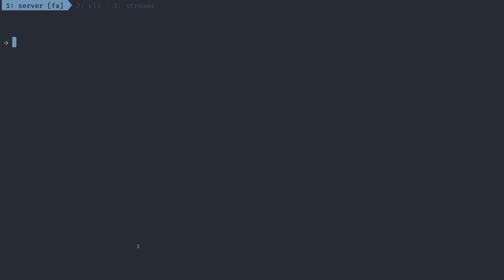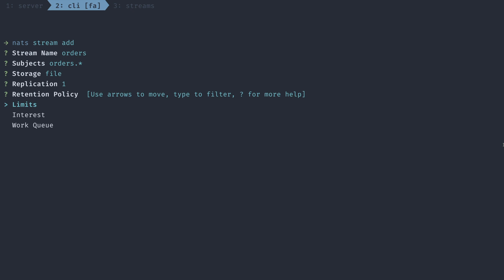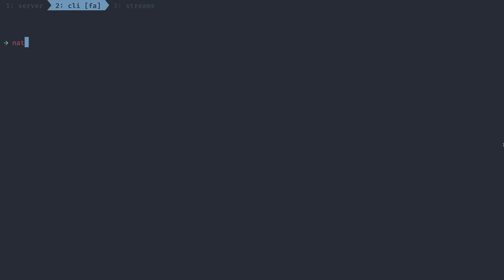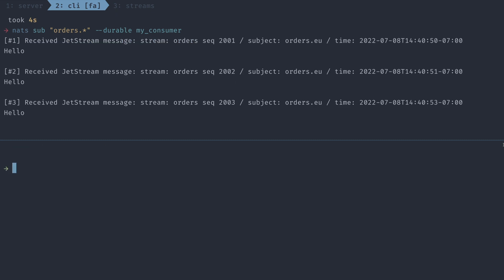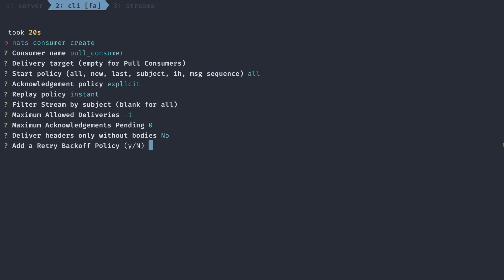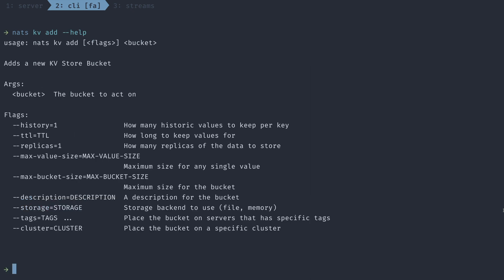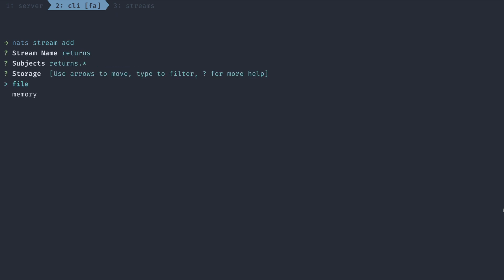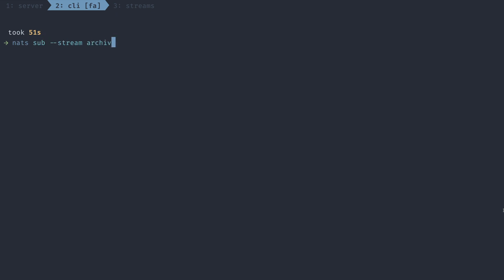Move over Kafka! Let's try NATS JetStream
Learn the fundamentals of JetStream, a powerful and modern persistence layer built on top of NATS core.